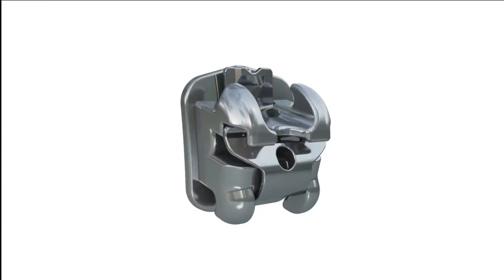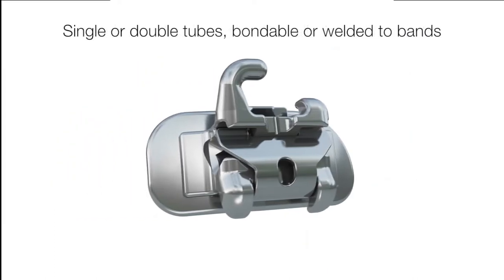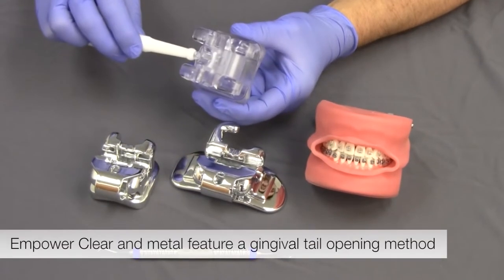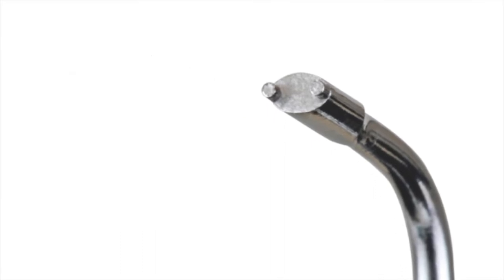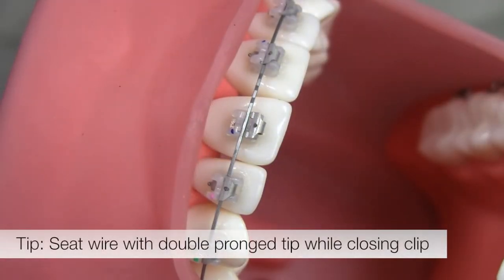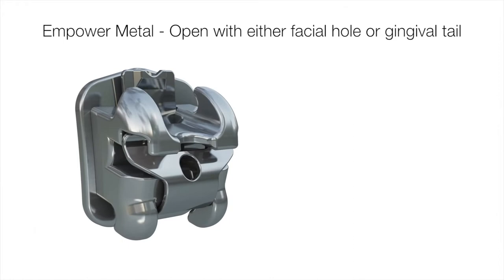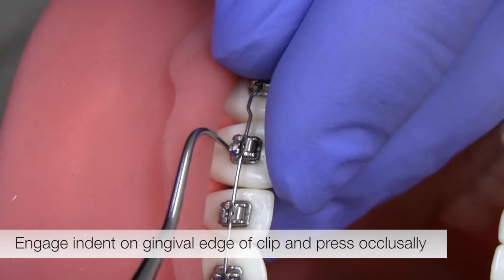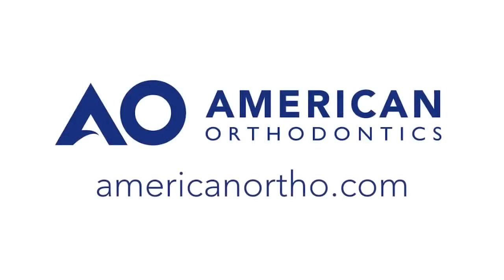American Orthodontics Empower Self Ligating Braces Opening and Closing Product Manager Video FINAL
American Orthodontics Product Manager Lindsey Cadoo leads us through opening and closing methods for the Empower self ligating family of brackets. The self ligating clip on Empower metal, clear and molar tubes easily opens using one universal instrument, and closes with simple finger pressure. To learn more about Empower braces, please